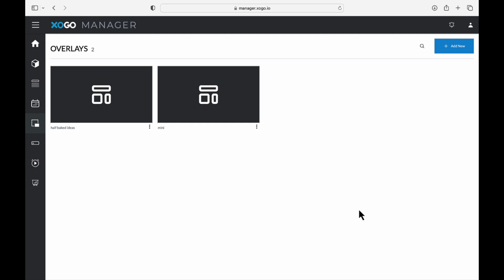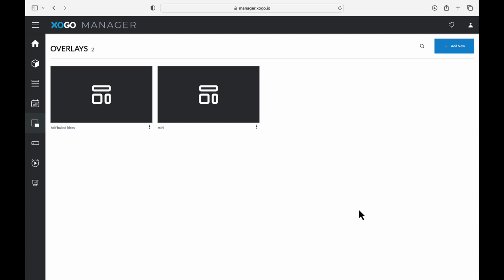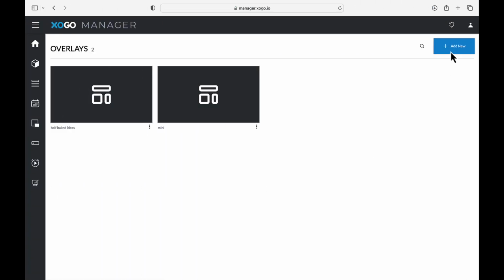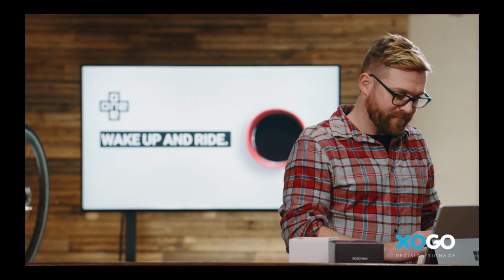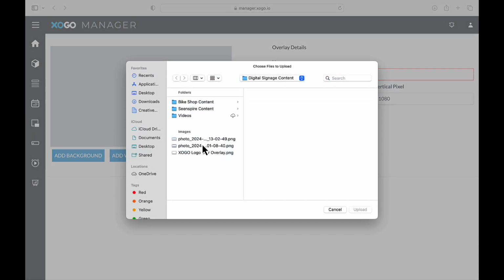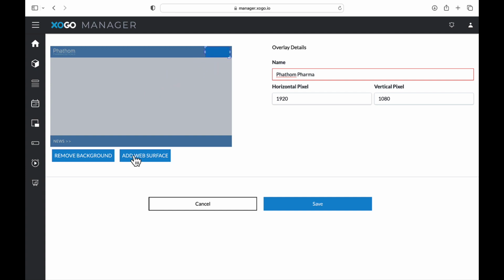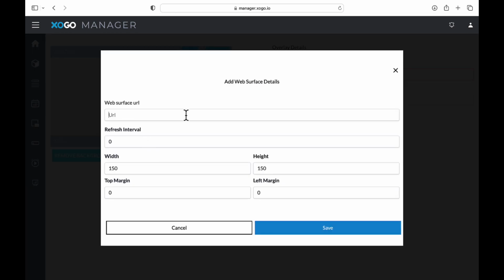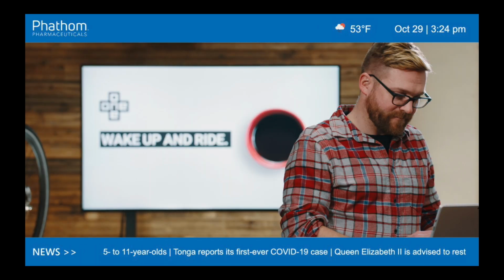Adding a Content Overlay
Learn how to set up a content overlay in XOGO Manager, and apply it to your XOGO media player(s).  Your overlays can be simple, like a logo placed in the bottom corner of the screen, or you can go all-in and create a transparent .png file with colored sections to match your company branding, then place web surfaces on top to display live data such as the local time, temperature and news (free URLs below).

Please see below for free URLs that allow you to display your local date & time, weather and (English) business news within your XOGO overlays. These URLs are customizable and allow you to adjust the font family, font size, color and your local GPS coordinates right within the URL!  There's a separate tutorial video here on our YouTube channel dedicated to these URLs and how they are used.

🎯Takeaways

• Overlays allow content to be displayed persistently on top of the main playlist media.
• Overlays can range from simple static images to complex compositions using multiple dynamic web services.
• To create a simple image-based overlay (e.g., a logo), you must upload an image file with a transparent background.
• For dynamic overlays, you use Web Surfaces to pull information like time, weather, or news feeds from external sources via a pasted URL link.
• A background image can be optionally uploaded to serve as a visual guide for accurately placing and sizing the Web Surfaces.
• Web Surfaces are individually sized and positioned after their respective links are pasted into the overlay editor.
• After creation, an overlay is applied to a screen by saving it and assigning it to the target player in the XOGO Manager.

📝About XOGO

XOGO is an easy, affordable digital signage platform for businesses of any size. We offer free and pro pricing tiers, along with free technical support and unlimited users on your account. XOGO runs on most operating systems and is integrated directly into Microsoft Teams Rooms. XOGO is designed to be easy to use, even for those with no prior experience in digital signage.

Q) How does XOGO compare to other signage platforms?
A) XOGO is designed for simplicity and low cost. The player application runs on 12 platforms and media players set up in seconds just by entering a PIN code. We offer some of the lowest pricing in the industry, including free technical support, free software updates, and unlimited users.

Q) Can I use XOGO apps on different devices / operating systems?
A) Absolutely. You can manage a mixture of devices, such as XOGO Mini Max, BrightSign players, and iPads running the XOGO Player app, all from anywhere in the world by logging into XOGO Manager.

Q) What file types does XOGO support?
A) XOGO Player supports static images (JPEG + PNG), video files (MOV + MP4), widgets, and URLs from the internet (e.g., infotainment feeds, social media, PowerBI).

Q) What is the difference between a free and pro XOGO account?
A) The free version allows you to upload up to 15 library items and manage a single media player, with content limited to 1080HD resolution. Upgrading to XOGO Pro unlocks unlimited content, playlists, multiple players, 4K content playback, and advanced features.

Q) Does XOGO still work if my media player loses WiFi?
A) Yes. XOGO Player caches your playlist, so your content will keep playing even if the internet connection is temporarily lost. Connectivity is only needed for initial setup and when making content changes.

Q) What type of screens can I use with XOGO?
A) You can run any type of screen with XOGO—from TVs and tablets to projectors and LED video walls—as long as your media player device has the correct output (e.g., the XOGO Mini Max has an HDMI connection).

🔗Helpful Links